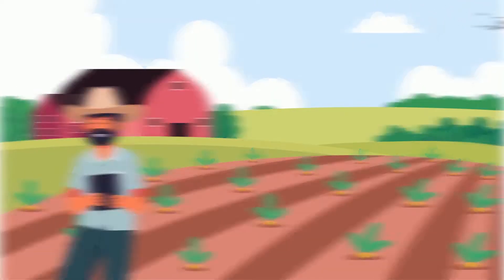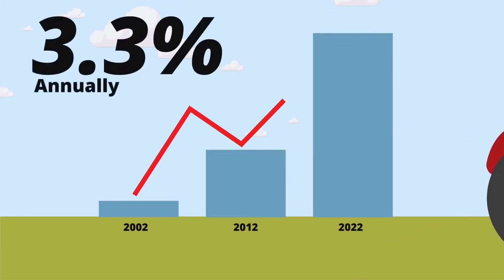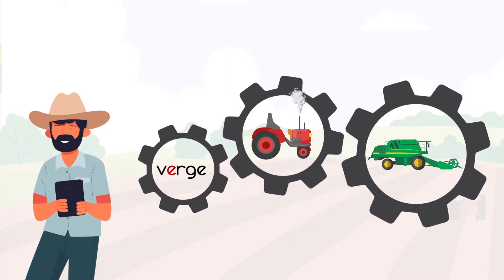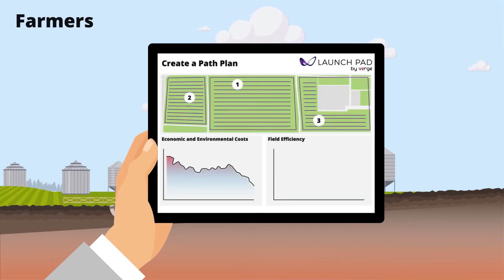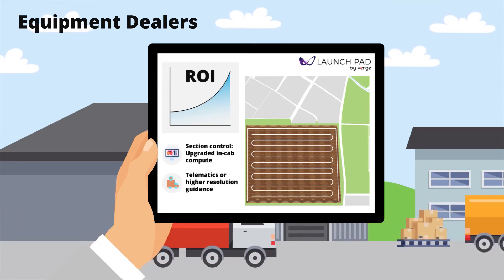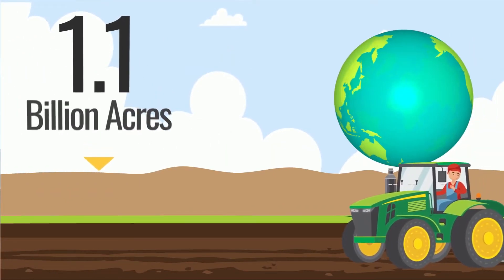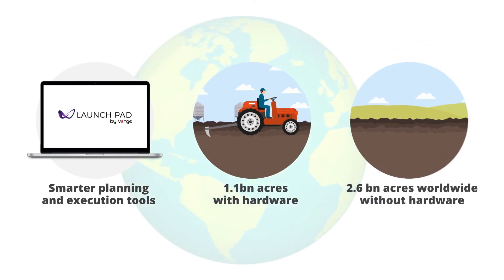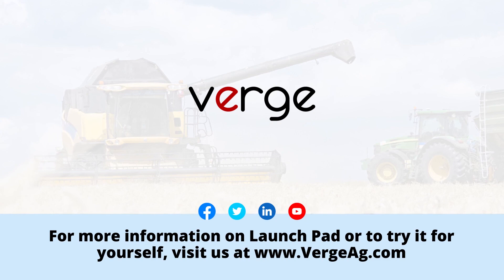Verge Ag Introduces Launch Pad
Verge has introduced Launch Pad -- the world’s first interactive software tool to help farmers of all sizes and equipment colors optimize their in-the-field path planning. The new technology creates a set of path plans -- custom to each farm -- that eliminates unnecessary travel and is easily integrated into modern day GPS systems, with no extra hardware needed.